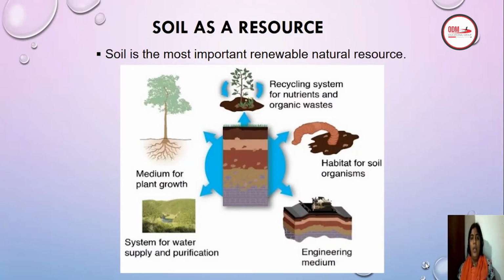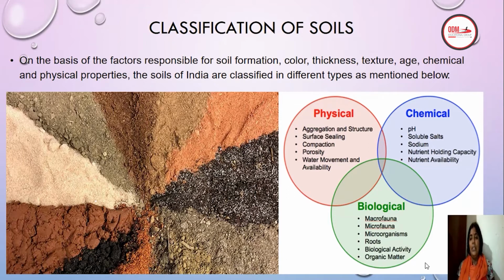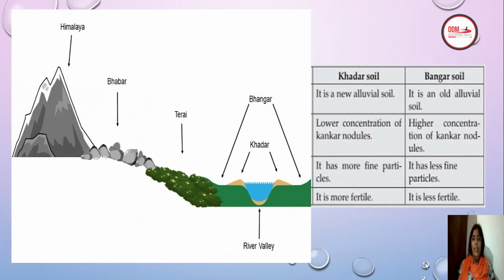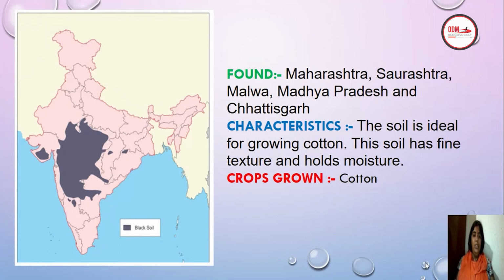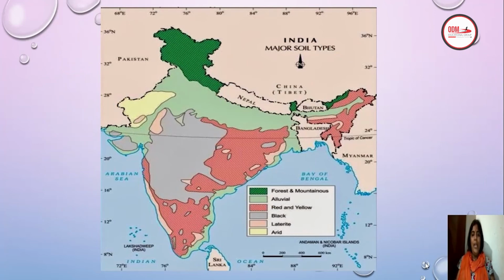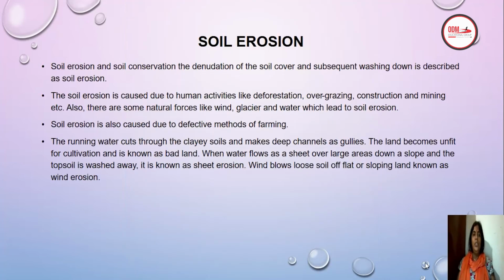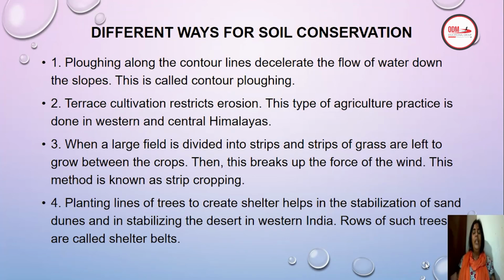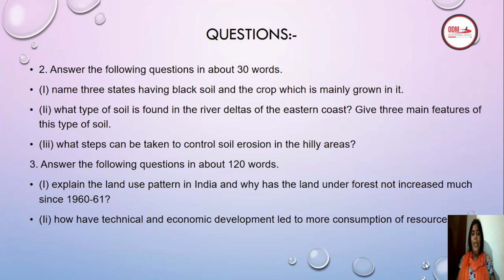GEOGRAPHY | PART-03 | SST | STD-10 | CBSE | ODM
SOIL AS RESOURCES